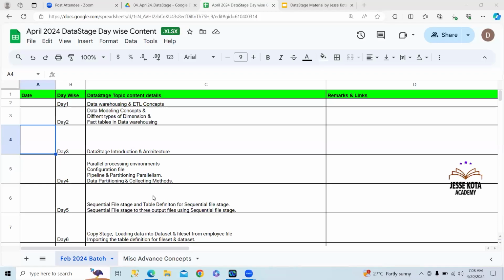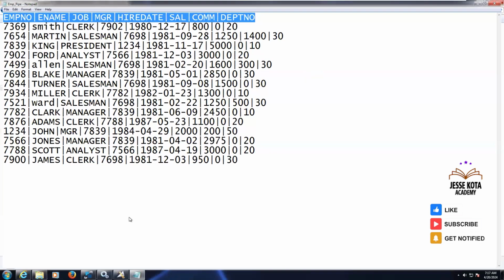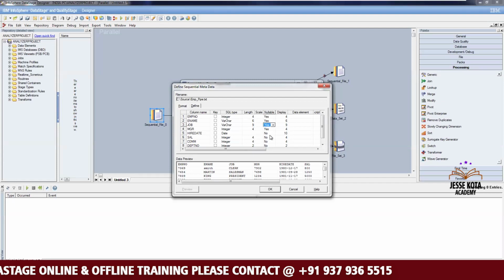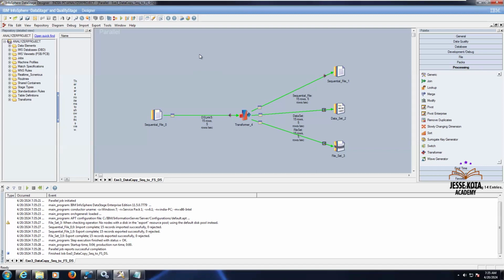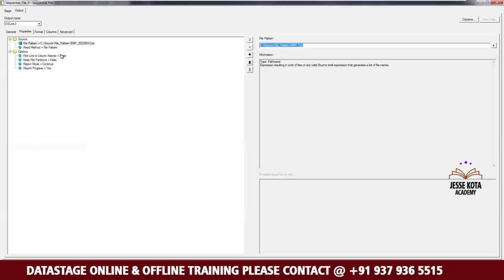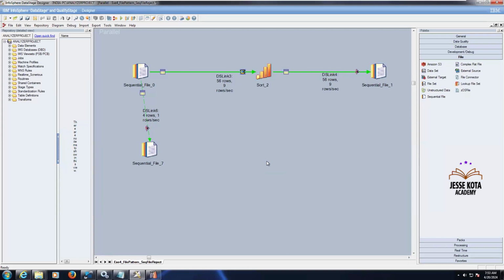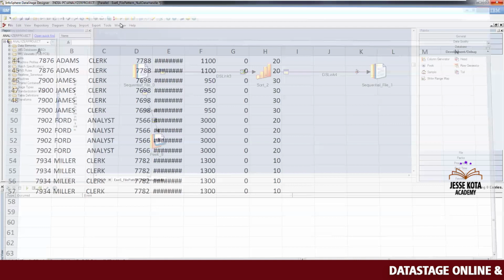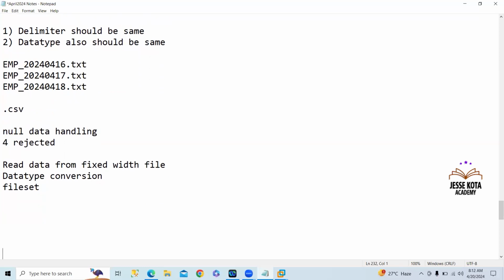Day4 DataStage Regular Live Training